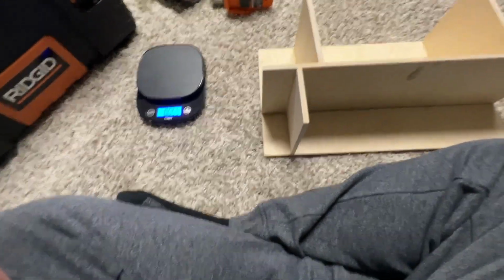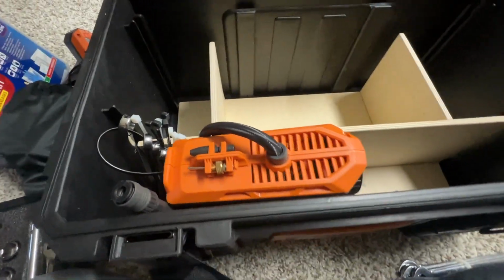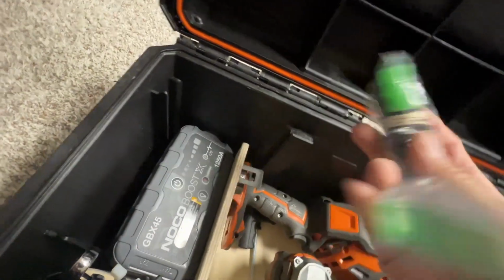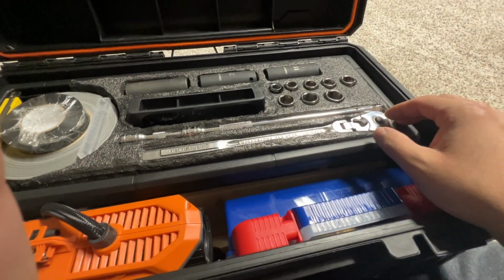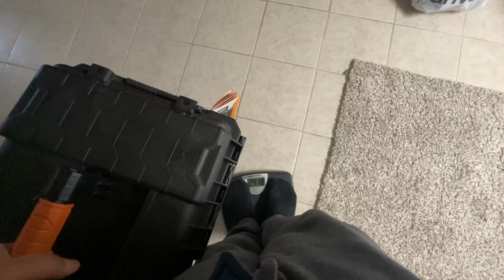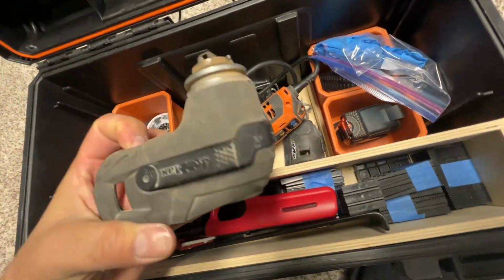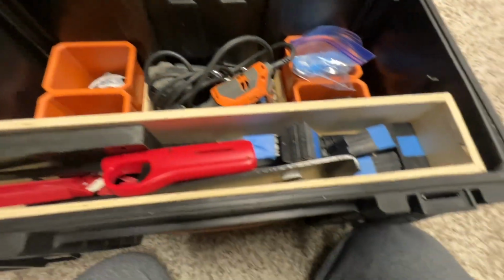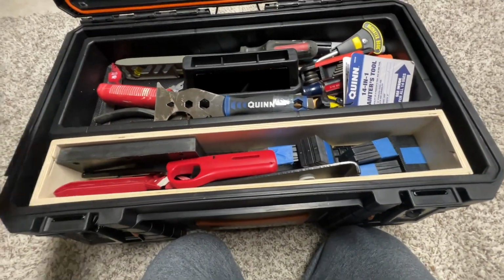How to Organized your Tools In a Ridgid Tool box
If you're one of the lucky ones that snagged up these 22" Pro tool box from Ridgid for CHEAP CHEAP. Well here's an idea on how to keep your stuff organized!